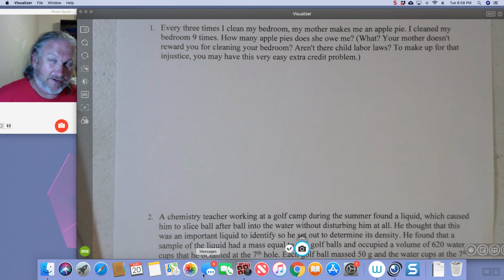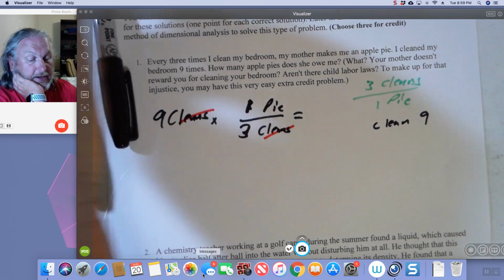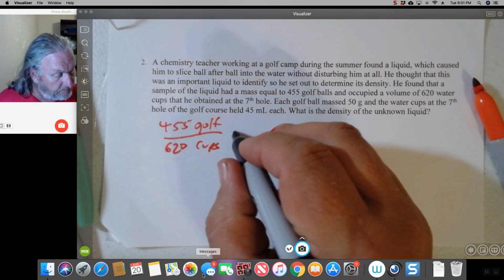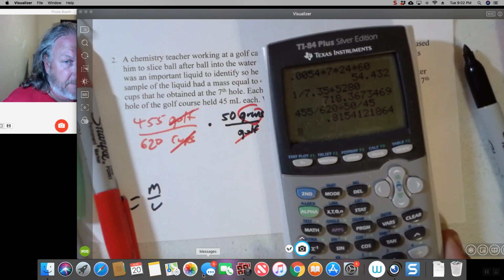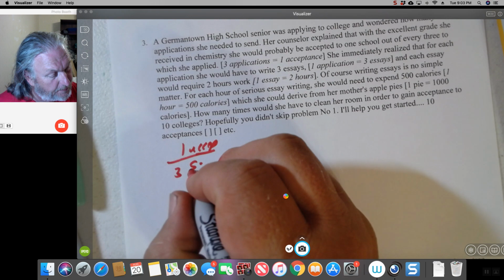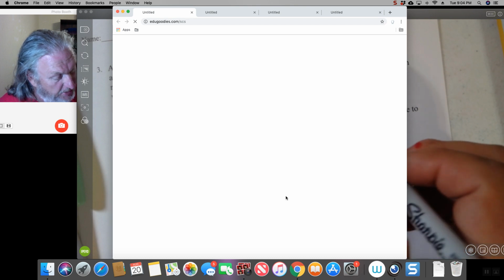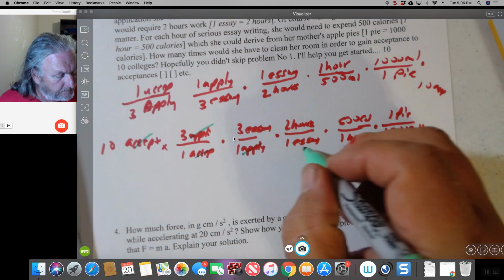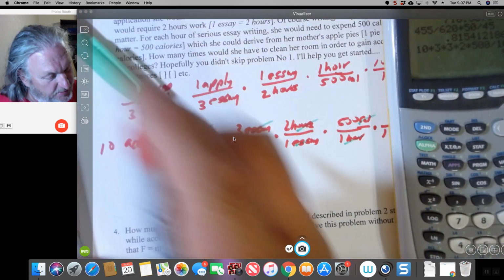Dimensional Analysis Word Problems 1-3